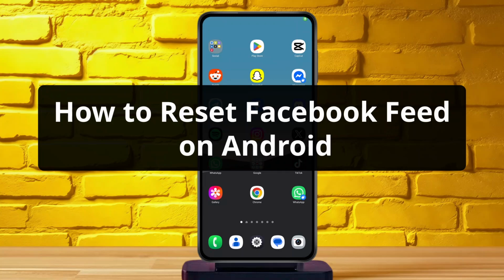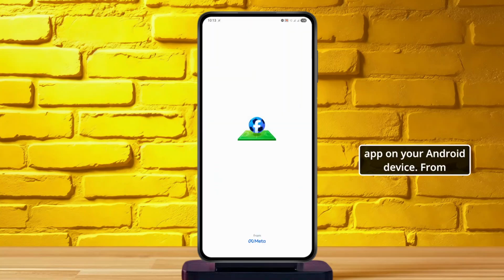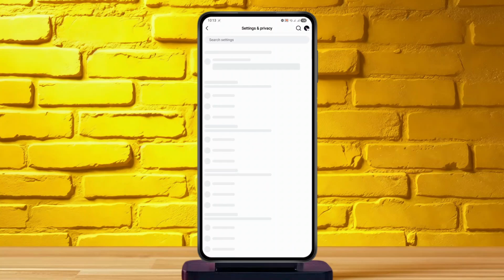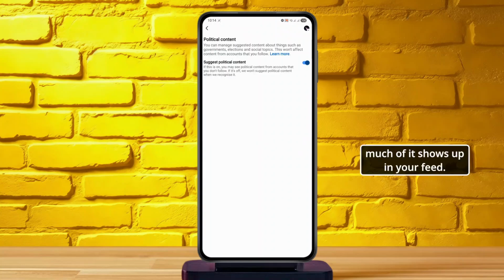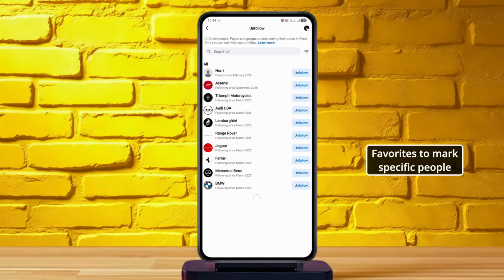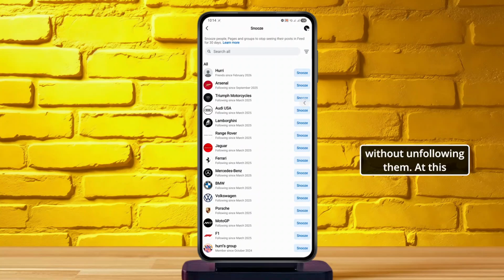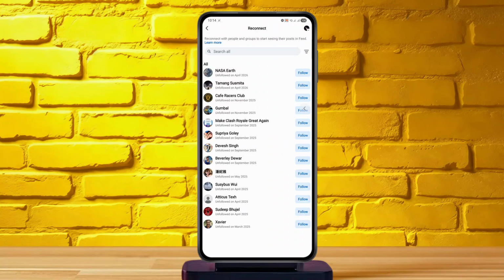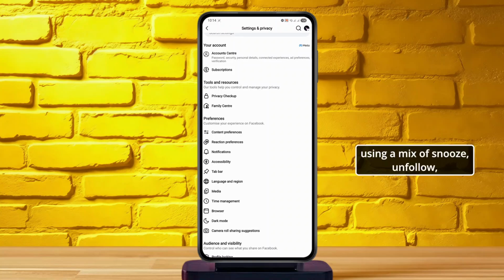How to Reset Facebook Feed on Android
Learn how to reset Facebook feed on Android in this step-by-step tutorial. If your feed isn't showing the content you want, this guide will help you reset Facebook feed on Android and improve your browsing experience.

In this video, you'll learn how to reset Facebook feed on Android, refresh Facebook feed on Android, and customize Facebook feed preferences. You'll also discover how to reset Facebook recommendations, access Facebook feed settings on Android, and follow this easy Facebook tutorial to personalize your feed.

Timestamps:
0:00 Introduction
0:20 Reset Facebook Feed on Android